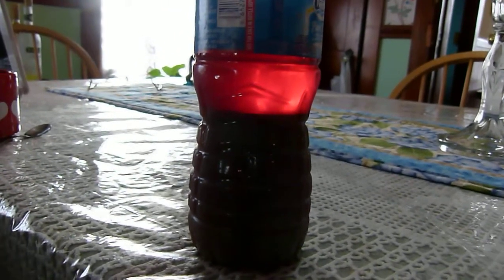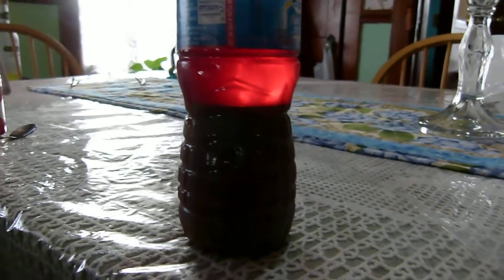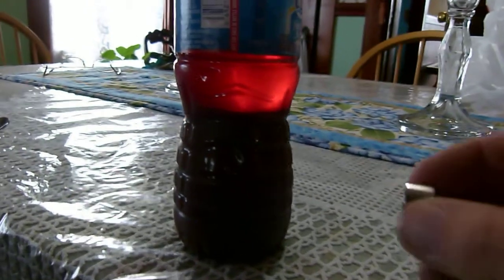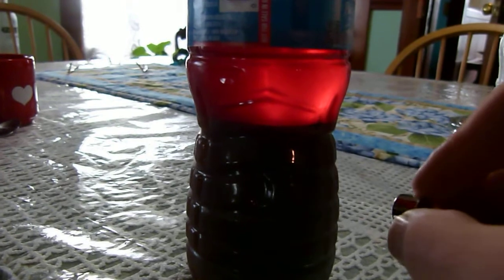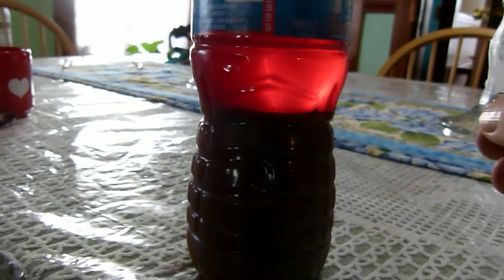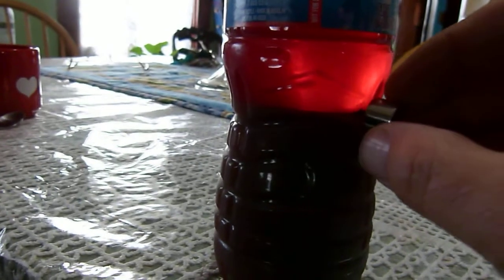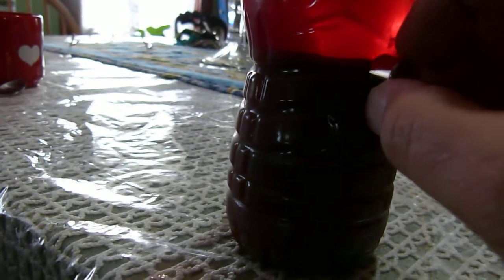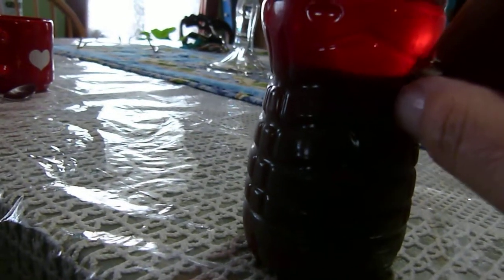Gemini 105Mc Really Dirty Fuel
We took some fuel out of Johns Gemini and it was bad.  Real bad.  Here is the result.  Note the iron/rust in the sludge in the bottom.  Since then we removed the tanks and they are much better after power washing the crud out.